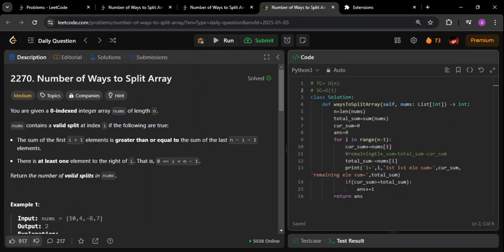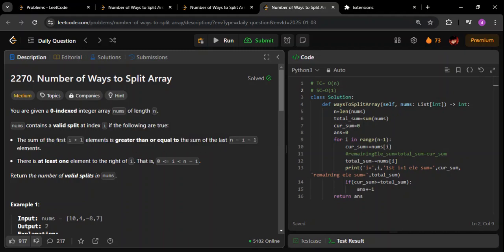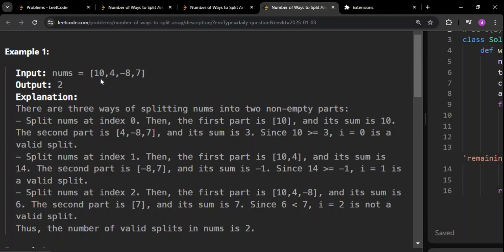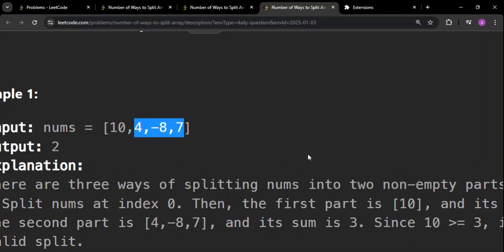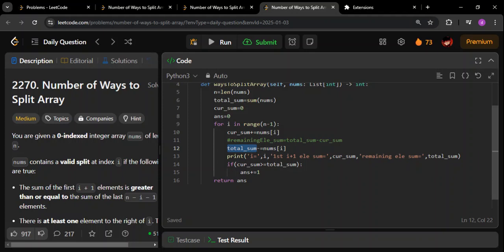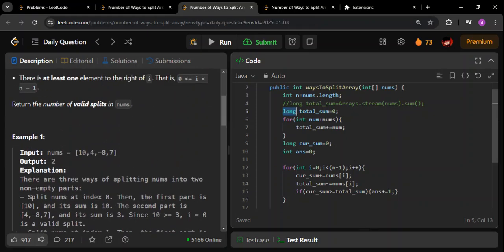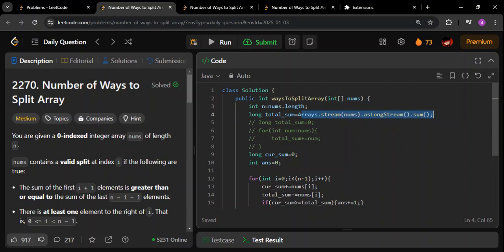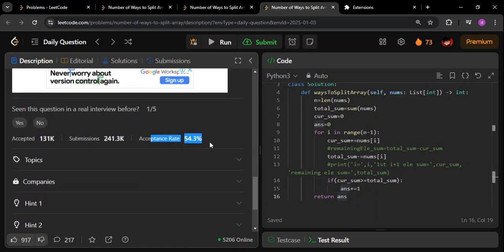Daily Leetcode Challenge | JAN 3 | Java + Python | Number of Ways to Split Array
Daily Leetcode Challenge- January 2025 -  Day  3

leetcode solutions,
letcode python,
leetcode python,
Gate smashers
Placement guide
Placement guide
Projects development
Associate engineer
microsoft internship,
microsoft,software engineer